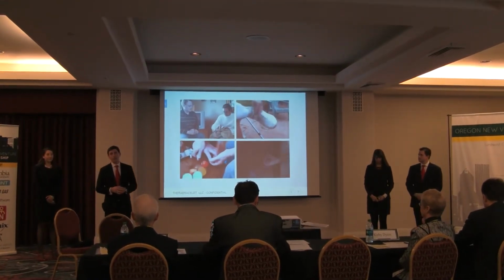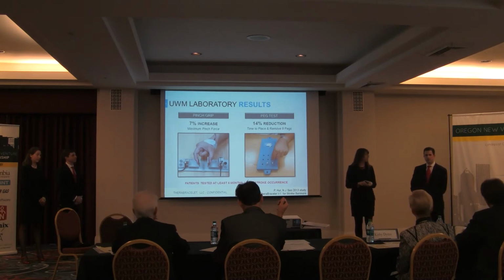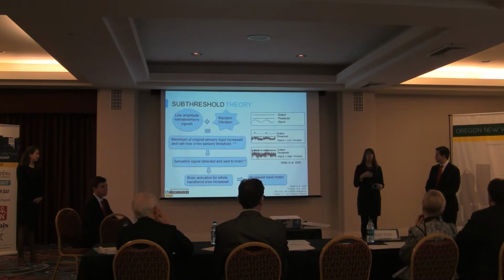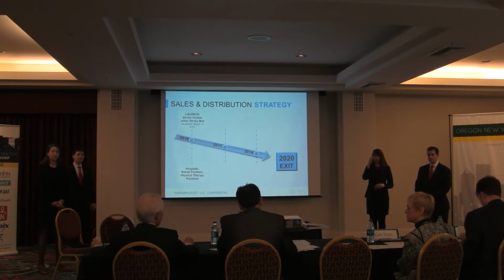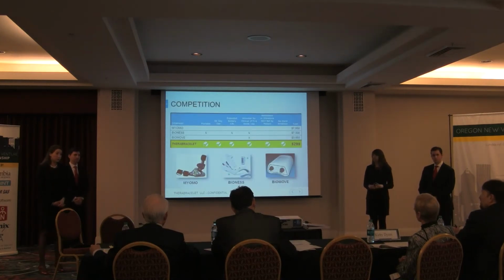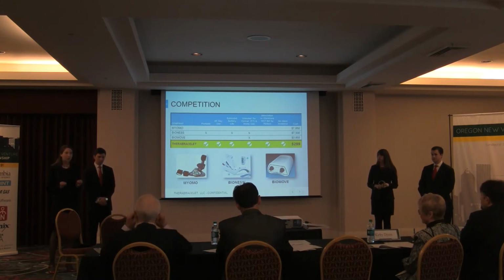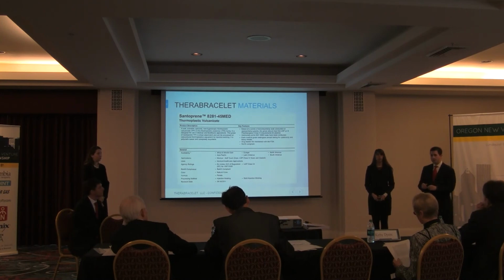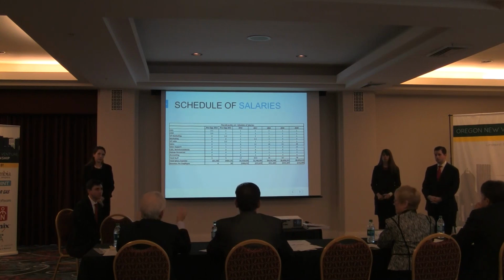TheraBracelet 2014 NVC finalist